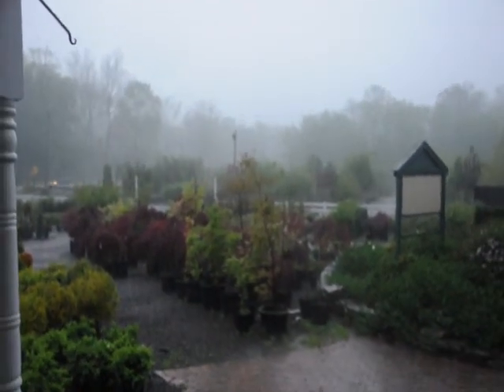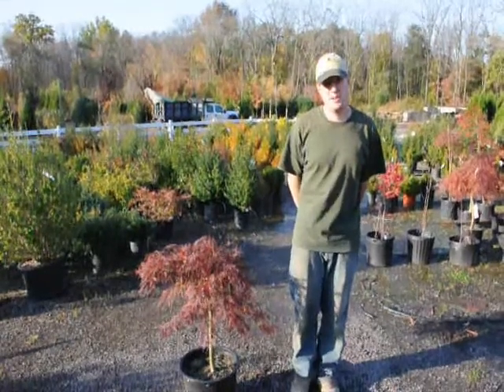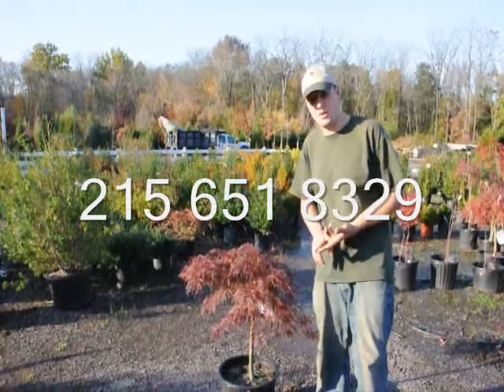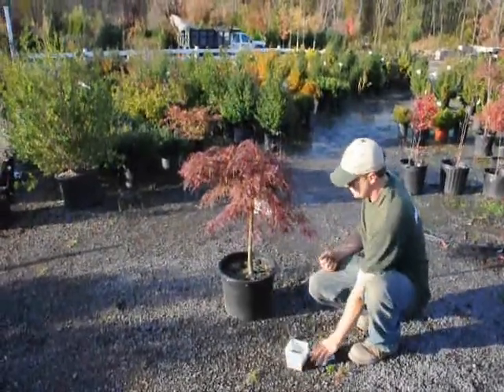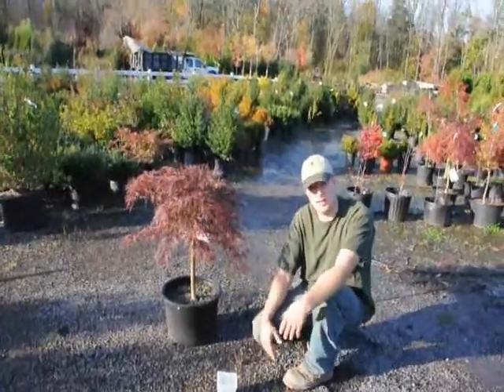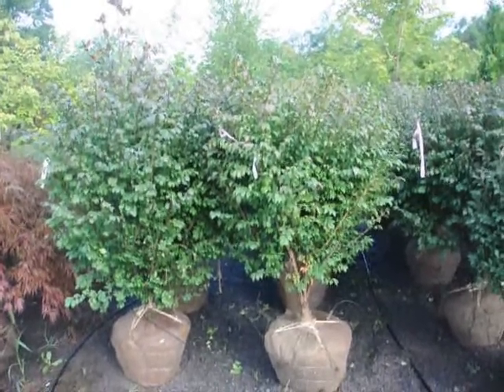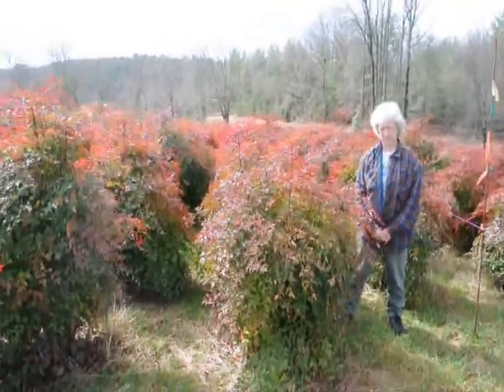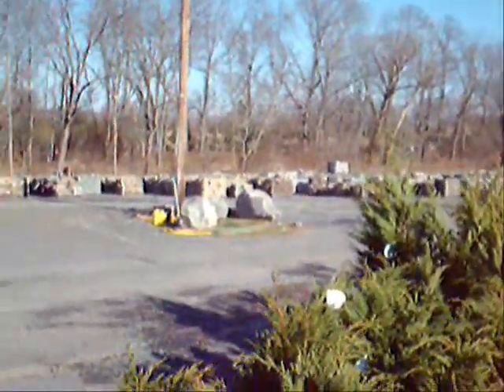Tree Farm Trees for sale